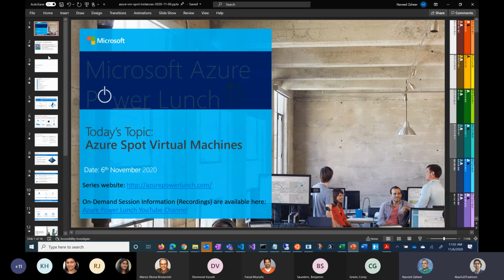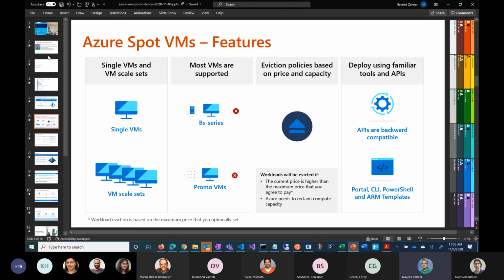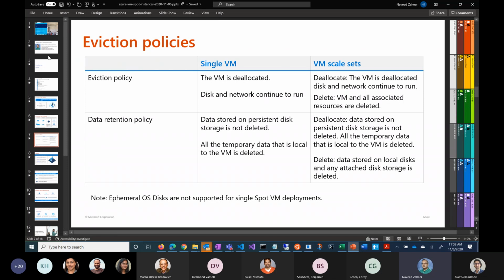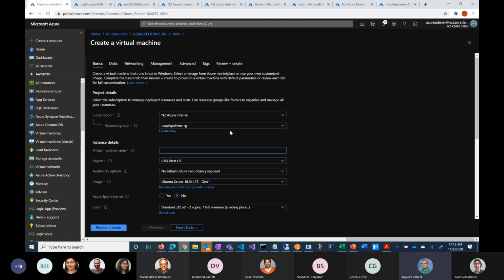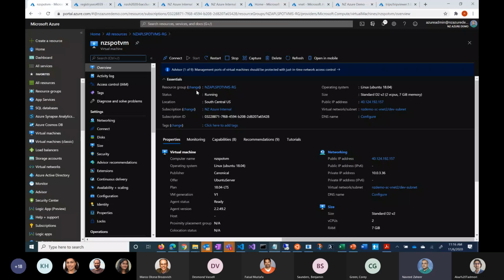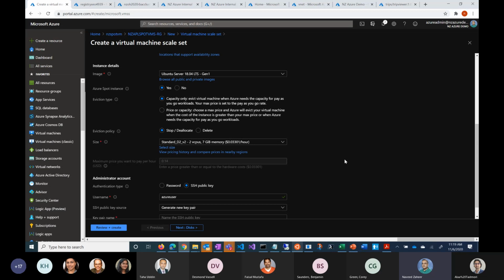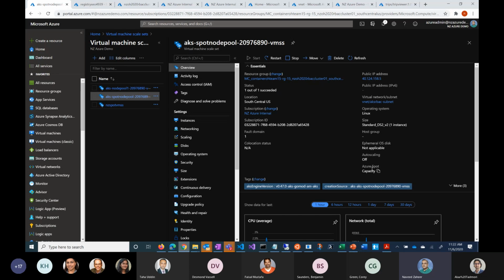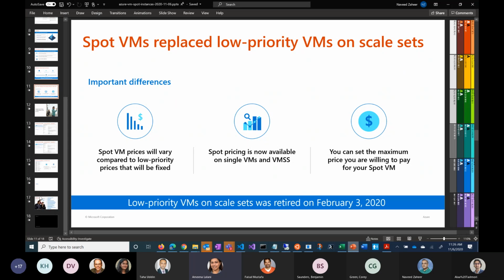Azure Spot Virtual Machines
Using Spot VMs allows you to take advantage of our unused capacity at a significant cost savings. At any point in time when Azure needs the capacity back, the Azure infrastructure will evict Spot VMs. Therefore, Spot VMs are great for workloads that can handle interruptions like batch processing jobs, dev/test environments, large compute workloads, and more.